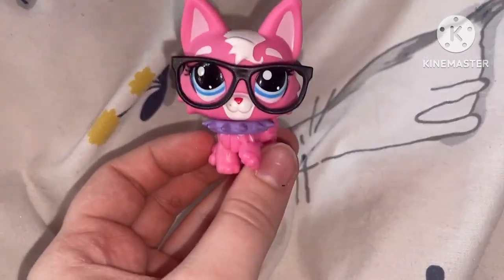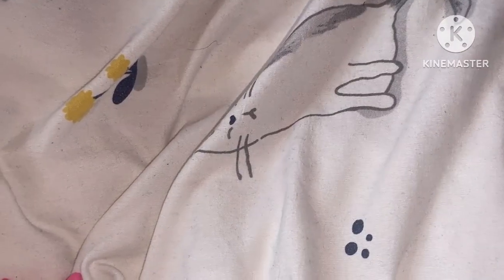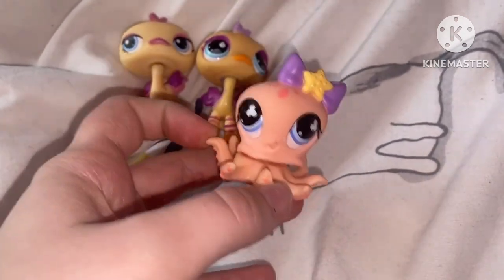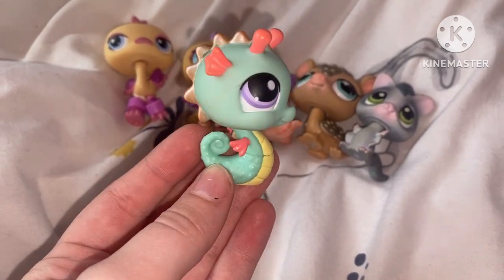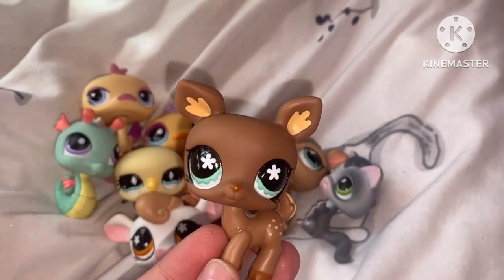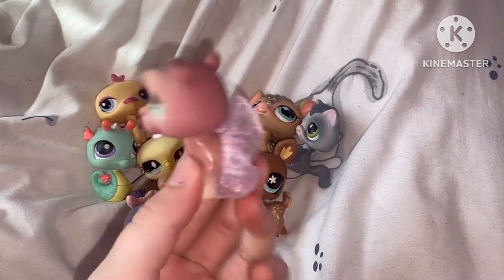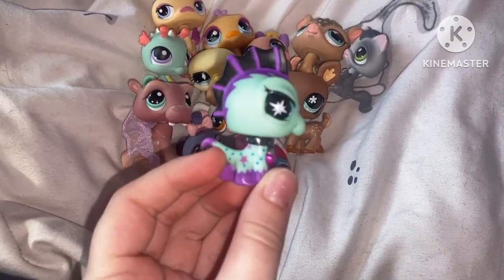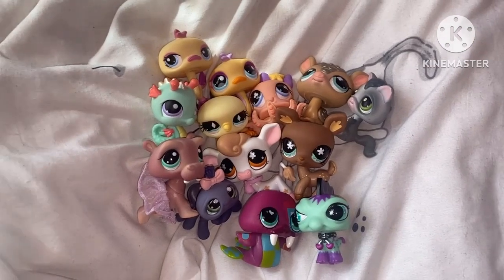~{ Lps Lot Unboxing }~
Finally my Lps package arrived!